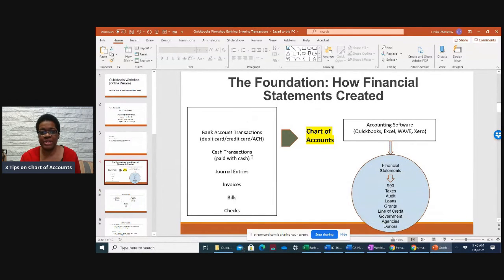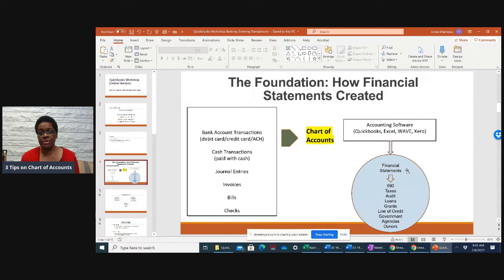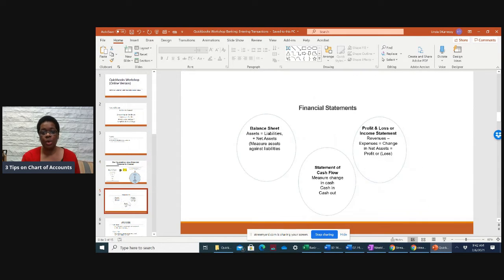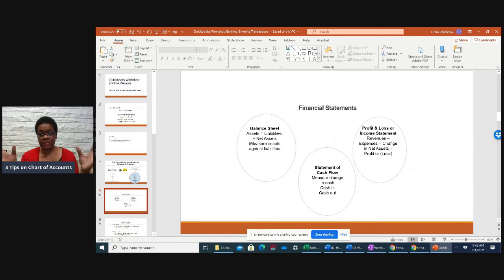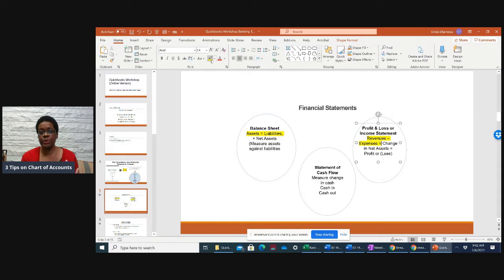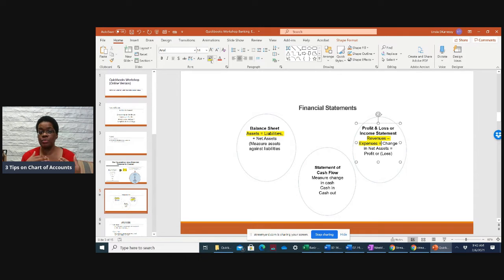3 Chart of Accounts Tips Every Business Owner Needs To Know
Understand what is the chart of accounts, why important, and what's in the chart of accounts.

Be well,